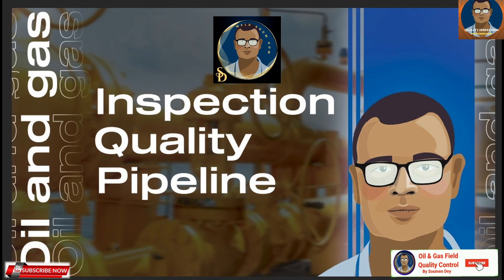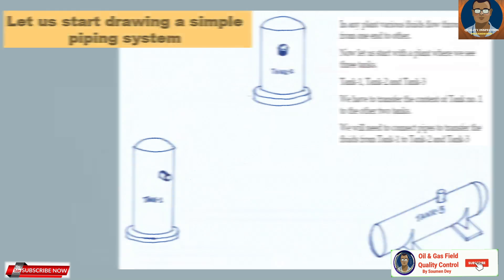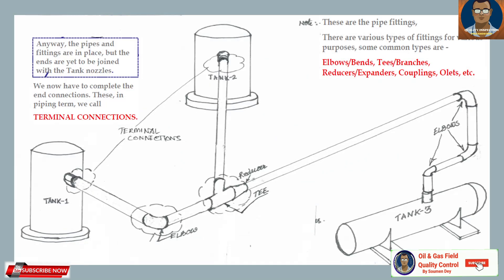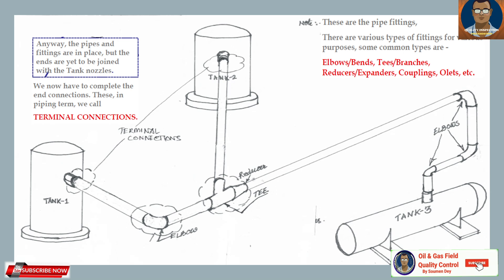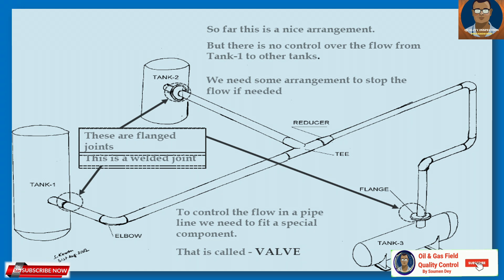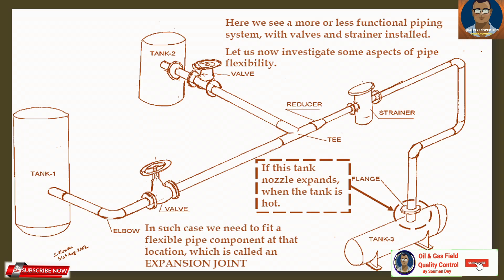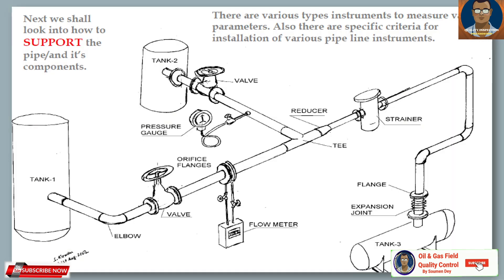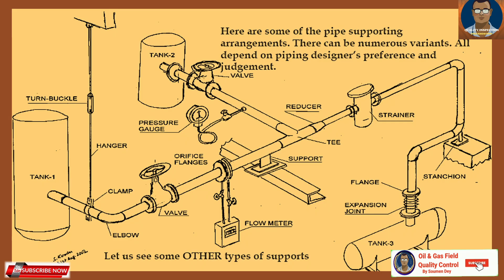Understanding a simple piping system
Simple piping system
FUNCTIONS OF PIPING ENGINEERING :
Build a successful project design, fabrication, installation of a plant or piping system at the minimum Design Cost without compromising the Quality, Safety and desired Function.

Piping engineering team is divided into some groups:
Project execution group
Material Engineering Group
Stress Analysis Group

▂ ▃ ▄ ▅ ▆ ▇ ▇ ▇ ▇ Open Me ▇ ▇ ▇ ▇ ▆ ▅ ▄ ▃ ▂

▬▬▬▬▬▬▬▬▬▬▬▬ FAQ ▬▬▬▬▬▬▬▬▬▬▬▬

1. Do You know how to construct Pipeline, Pipeline Construction Process Flow, How to Construct pipeline

2. How to prepare a WPS?  HOW TO PREPARE A WELDING PROCEDURE (WPS) Part 1 to 7-

3. DESTRUCTIVE MECHANICAL TESTS FOR WELDS TENSILE HARDNESS BEND IMPACT FRACTURE MACROETCHING CTOD WELDS

4. UNDERWATER WELDING & INSPECTION

5. PROCUREMENT QUALITY ASSURANCE AND CONTROL IN PROCUREMENT -

6. CALIBRATION of PRESSURE GAUGES AND RELIEF VALVES, DO YOU KNOW IN HOUSE CALIBRATION, CALIBRATION LAB

7. CATHODIC PROTECTION FOR PIPELINES, CP, ICCP, SACRIFICIAL ANODES, CORROSION PROTECTION OF PIPELINES

8. SELECTION OF VALVES, DO YOU KNOW BASIC PROPERTIES OF A VALVE?, WHICH VALVE TO BE USED FOR ISOLATION?

9. Do you know where are you going to work in Oil & Gas Field Construction? Familiar Code definitions.

10. Welding, welded Joints Type Design know how, Basic Processes, Advantage Disadvantage Application

11. Opportunities in Gulf Saudi Arab types of Job culture Salary Oil & gas field network terminology

12. Oil and Gas field exploration process flow know how

13. INTERESTING FACTS FOR FLANGES & FLANGE FACES?

14. What is POST Weld Heat Treatment, PWHT, Stress Receiving, WHEN WE DO PWHT? Dos & Don't s of PWHT